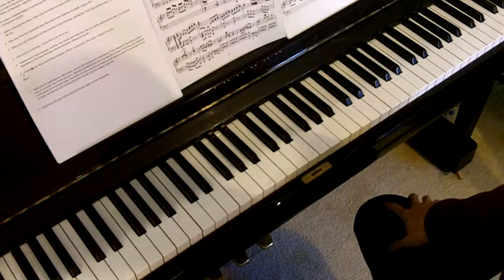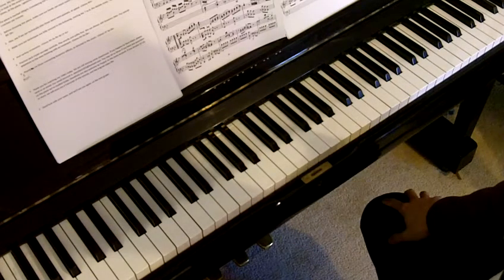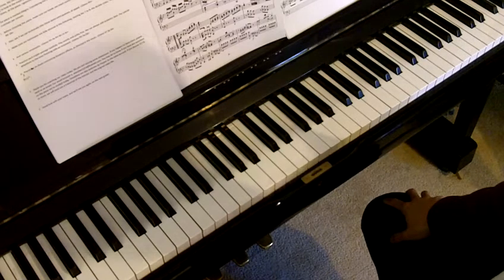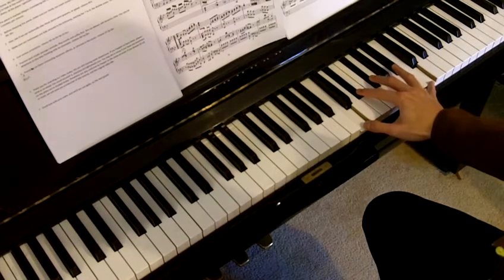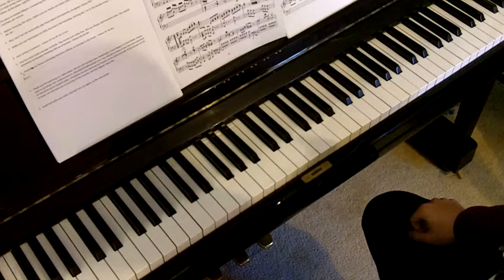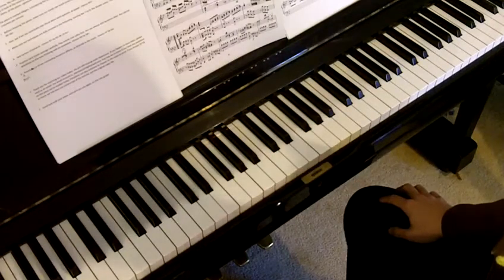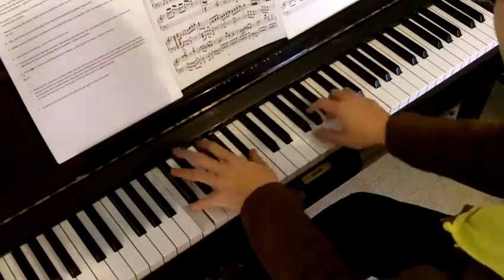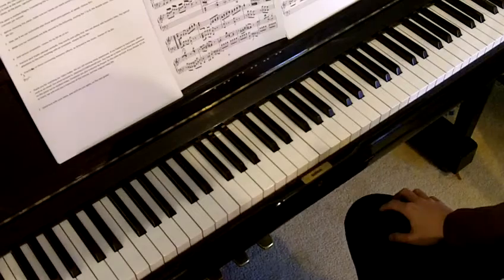ABRSM Piano 2011-2012 Grade 7 A:4 A4 CPE Bach Wq.62/16 Sonata in Bb Allegro Tutorial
♫♪ I am an experienced piano teacher in Epping, Sydney and piano accompanist for music exams held in the Sydney Region. I am also able to tutor up to HSC level of 3-Unit Mathematics. I have passed ABRSM Grade 8 Violin in 2015. ♪♫

WeChat: alanchan1024

Alan Chan: Epping, Sydney, Australia